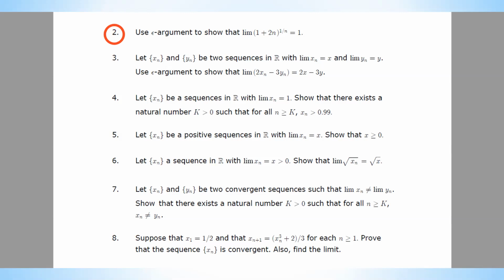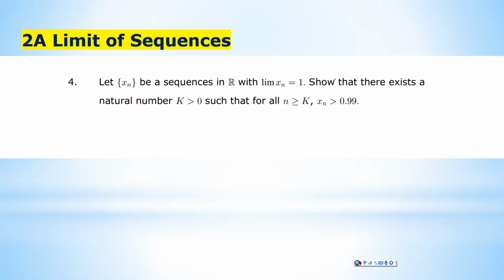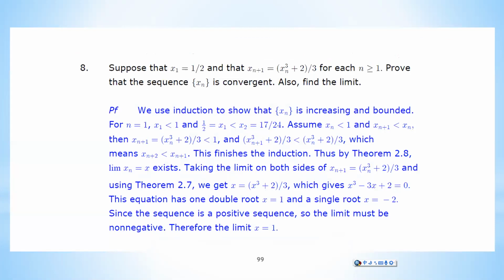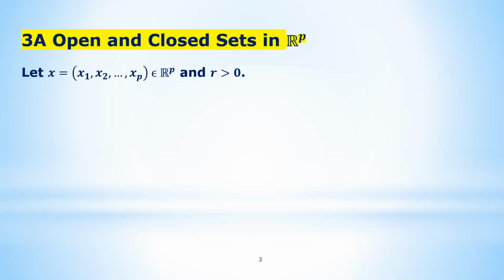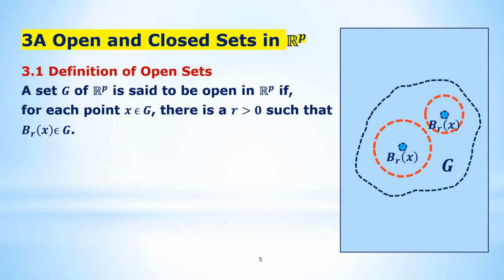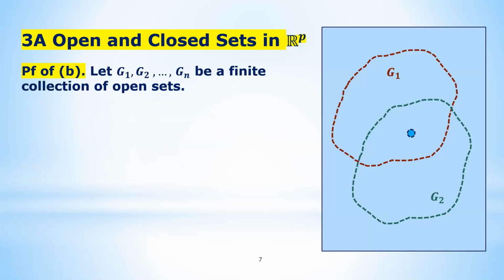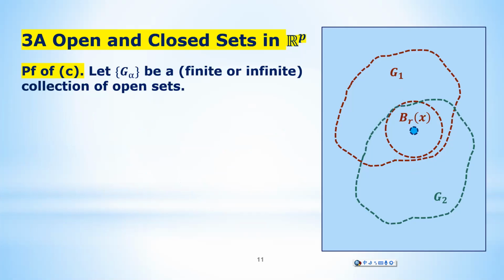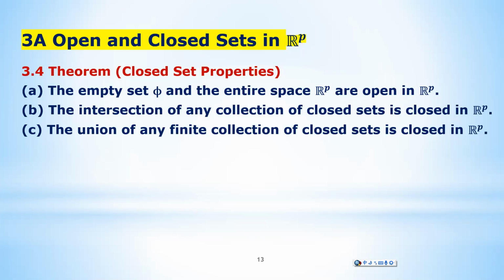Math 547 Ch 3 March 23